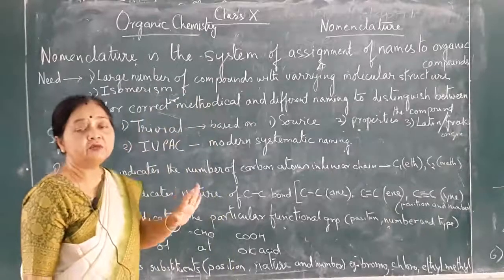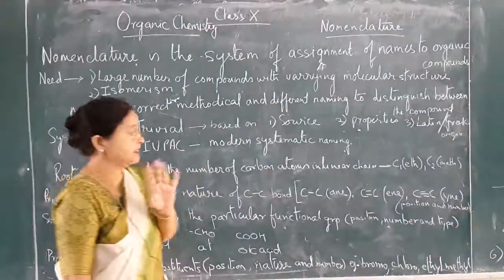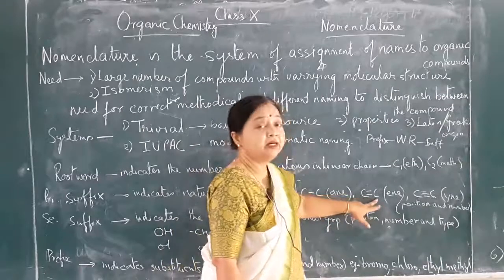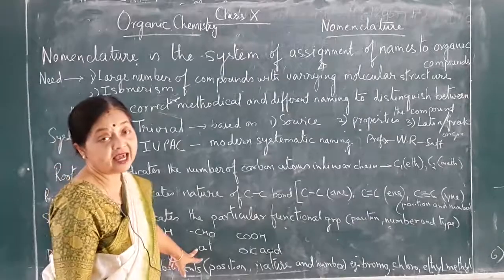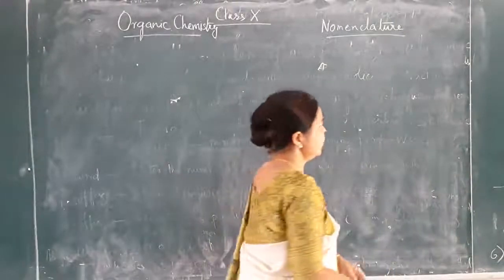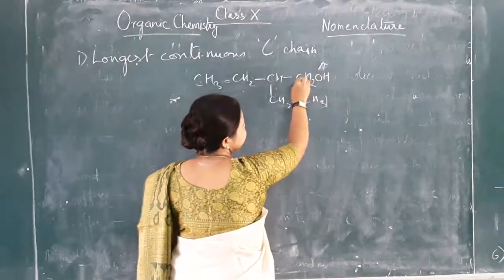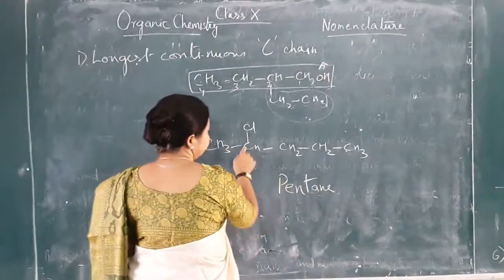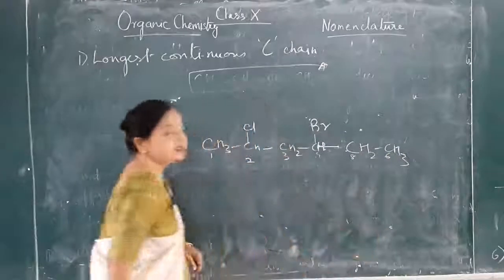1.1 | 08-07-2020 | Class : X| CHEMISTRY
Mentor : MRS.M.ROY
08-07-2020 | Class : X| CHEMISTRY